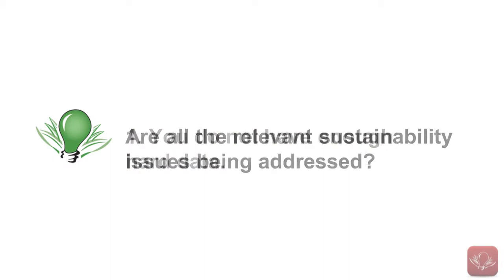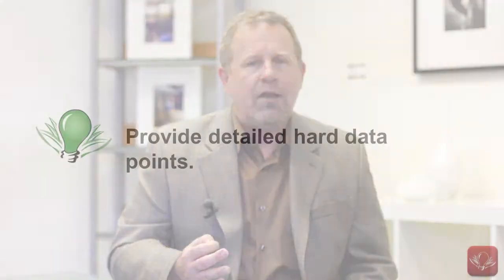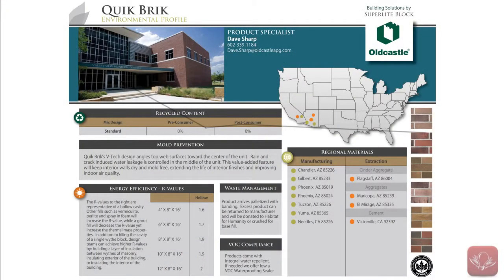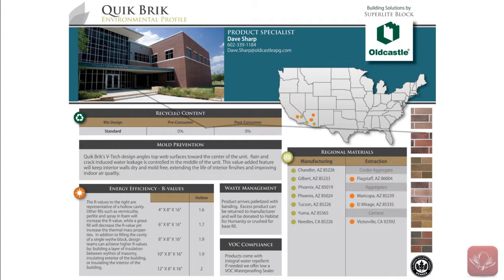The Top 4 Reasons Your Green Building Product may not get Specified - Reason 1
Charlie Popeck, President of Green Ideas Sustainability Consultants talks about The Top 4 Reasons Your Green Building Product may not get Specified. This is Reason 1.